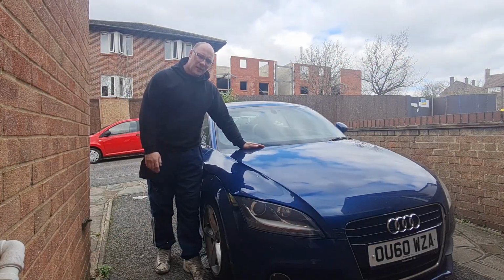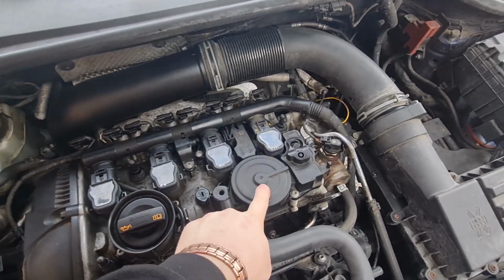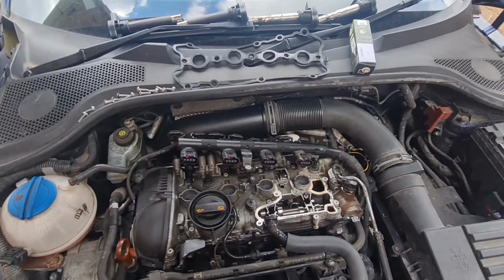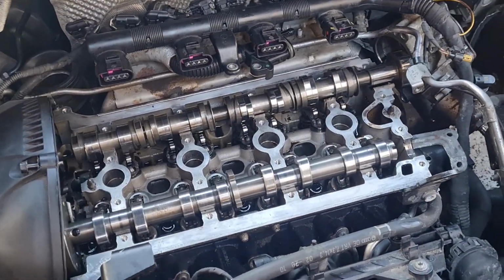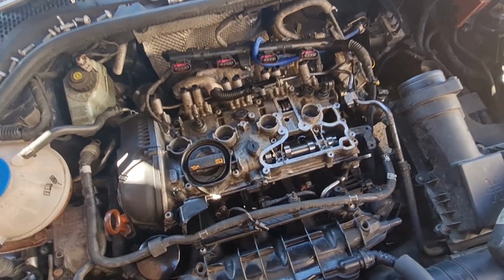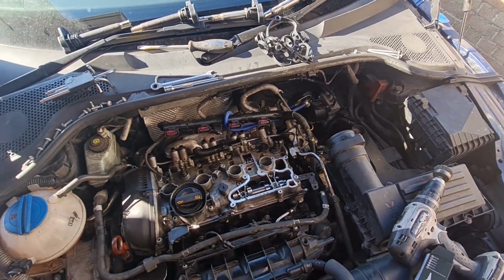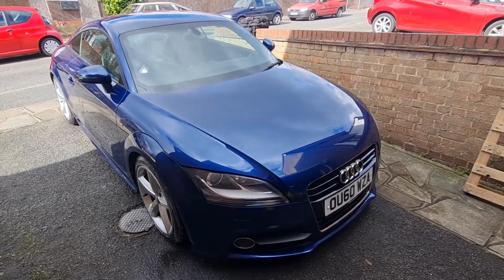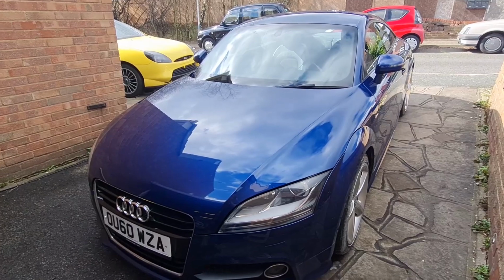Audi TT S Line Mystery Misfire SOLVED! PCV Valve change, Rocker cover reseal and Exterior Detail !!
Hi everyone
Welcome back to MEC-TEC, in this weeks episode we are working on a MK2 Audi TT S line which has a mystery misfire, leaky rocker cover and once this is fixed it would be rude not to give the paint a nice detail to finish the job off ;-)
Regards MEC